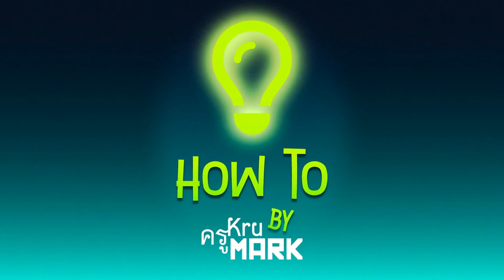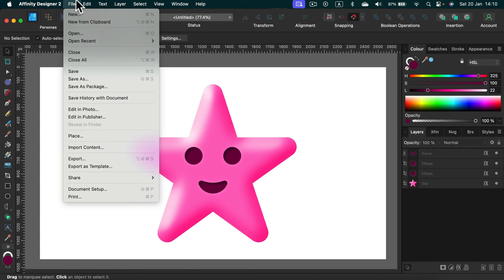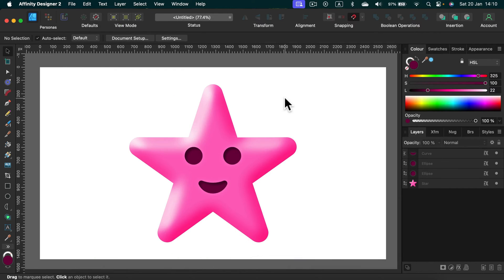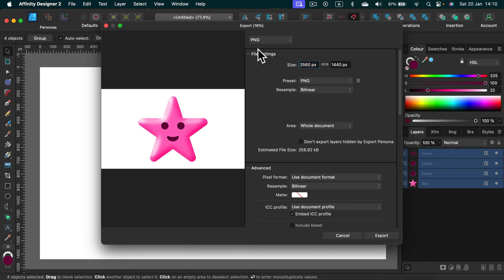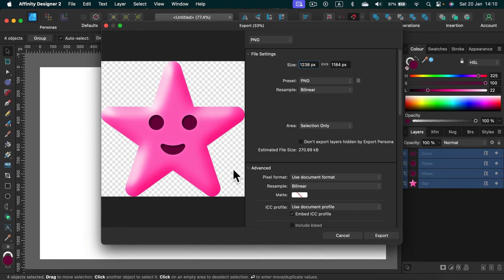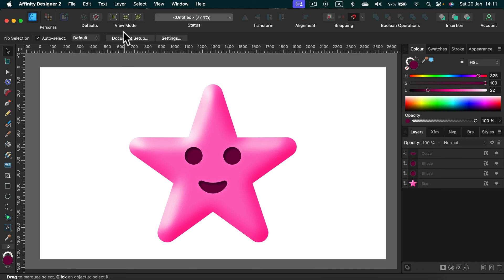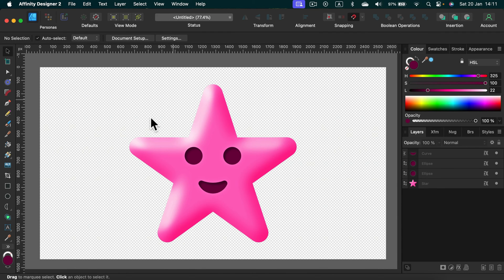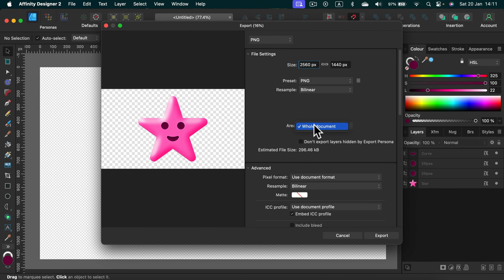How to Export PNG Without Background in Affinity Designer 2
Export Transparent PNGs Like a Pro in Affinity Designer 2: Ditch the White Background!
Tired of that pesky white background ruining your PNG exports? Learn how to easily export transparent PNGs in Affinity Designer 2 with this quick and easy video tutorial!
No more workarounds or complicated tricks! This video will show you the simplest and most effective methods for achieving those crystal-clear, background-free PNGs you've been dreaming of.